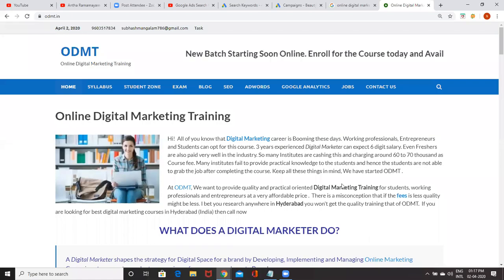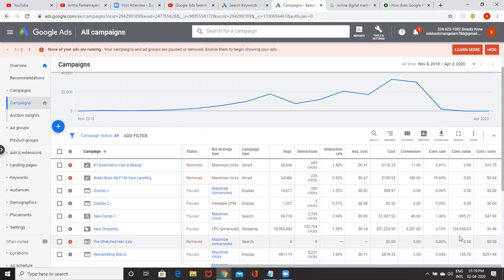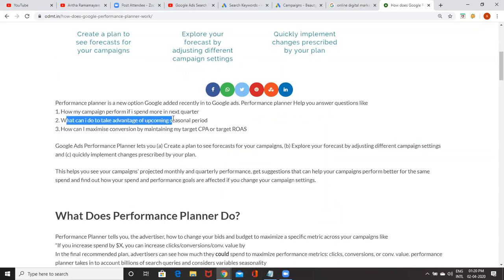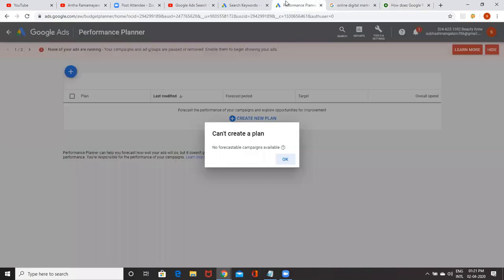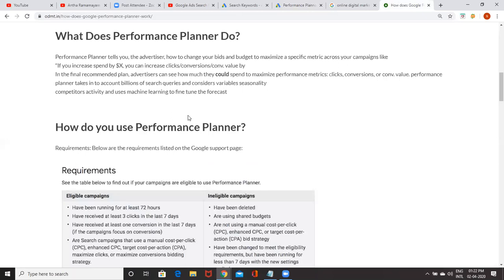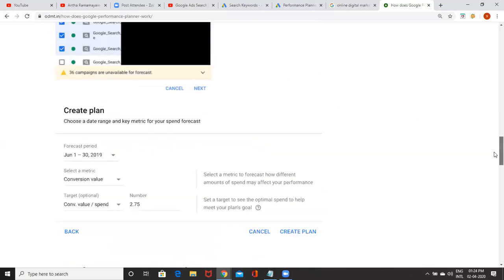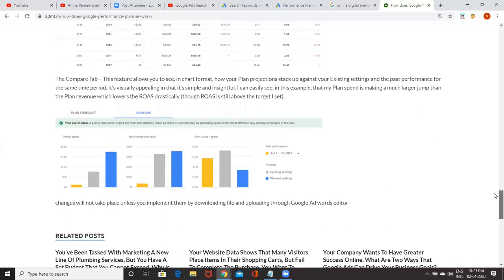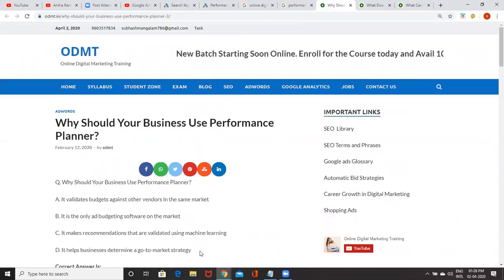What is Performance planner in Google Ads | How Does Google Ads Performance Planner Works 2020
If you want to access all my digital Marketing Videos, Request for e-learning or you can even opt for my Online Training and If you are from Hyderabad you can Join My Classroom Training as well.

Hello guys in this video I am explaining about Google ads performance planner.
Performance planner is a new option Google added recently in to Google ads. Performance planner Help you answer questions like
1. How my campaign perform if i spend more in next quarter
2. What can i do to take advantage of upcoming seasonal period
3. How can I maximise conversion by maintaining my target CPA or target ROAS

What Does Performance Planner Do?

Performance Planner tells you, the advertiser, how to change your bids and budget to maximize a specific metric across your campaigns like
“If you increase spend by $X, you can increase clicks/conversions/conv. value by
In the final recommended plan, advertisers can see how much they could spend to maximize performance metrics: clicks, conversions, or conv. value. performance planner takes in to account billions of search queries and considers variables seasonality
competitors activity and uses machine learning to fine tune the forecast

Google Ads Performance Planner lets you (a) Create a plan to see forecasts for your campaigns, (b) Explore your forecast by adjusting different campaign settings and (c) quickly implement changes prescribed by your plan.

This helps you see your campaigns’ projected monthly and quarterly performance, get suggestions that can help your campaigns perform better for the same spend and find out how your spend and performance goals are affected if you change your campaign settings.

How to do Forecast through Performance Planner

If you have eligible campaigns as mentioned above Go to Create a new plan

Click the tools icon in the top-right corner, and then select Performance Planner.
Click Create a plan, and then click Continue.
If you already have a plan set up, click the plus button  to create a new plan.
Select the campaigns you’d like to include in your plan.
It’s recommended that you choose campaigns that drive towards the same goal. Performance Planner works best by shifting budgets between multiple campaigns and optimizing for the campaigns that are expected to drive a higher return on investment.
Can’t see your campaigns? Some campaigns may not be supported by Performance Planner.
Click Next.
Enter the date range and the key metric you’d like to see results for (for example, clicks, conversions, or conversion value).
Optional: Enter a target (for example, spend, conversions, or cost per acquisition) for your plan. Entering a target lets Performance Planner move around your potential spend to help you achieve it.
Click Continue to be taken to your plan forecast page

changes will not take place unless you implement them by downloading file and uploading through Google Ad words editor